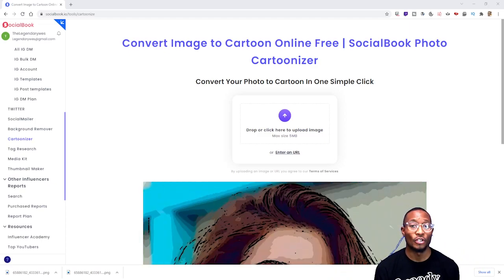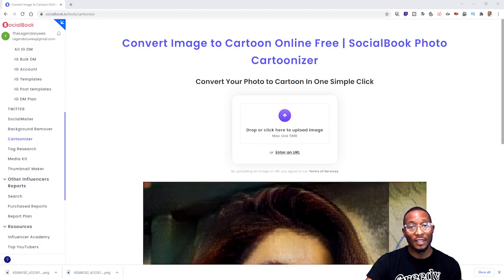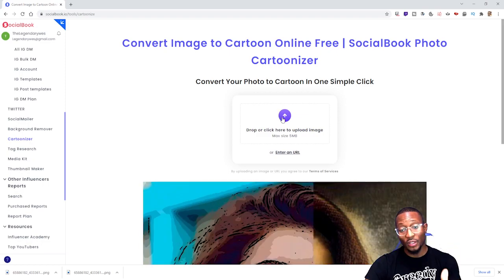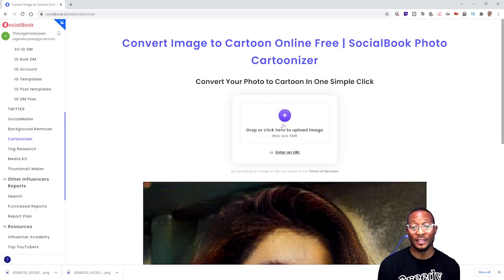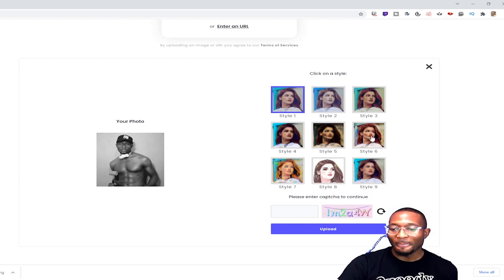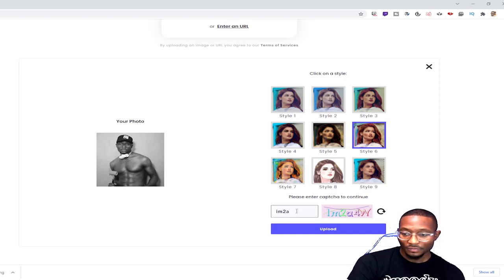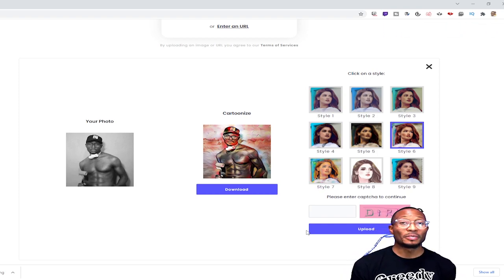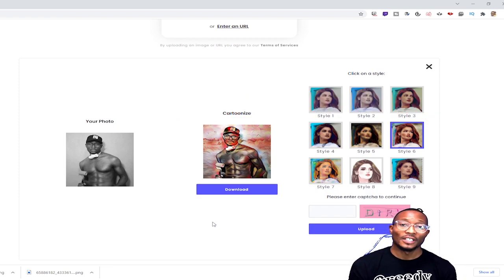How to Cartoon Yourself for FREE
This is How to Cartoonize images using Socialbook.io. SocialBook offers you many different tools to help make your content creation journey easier